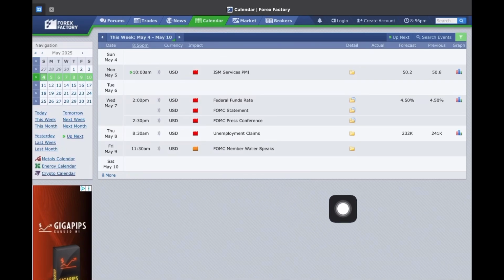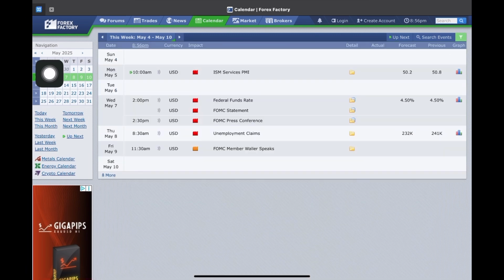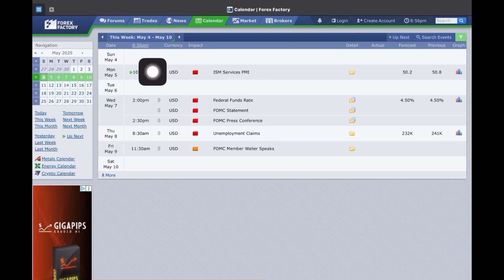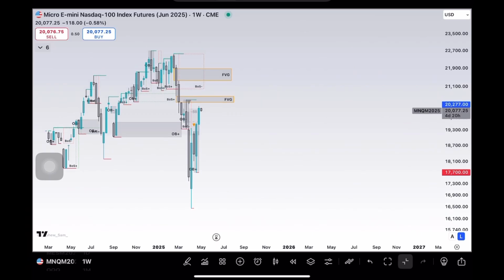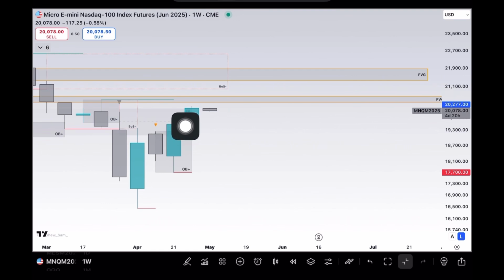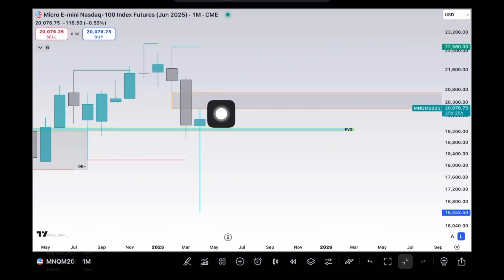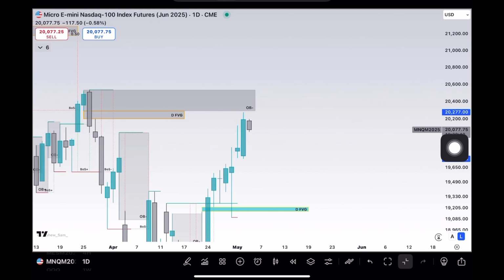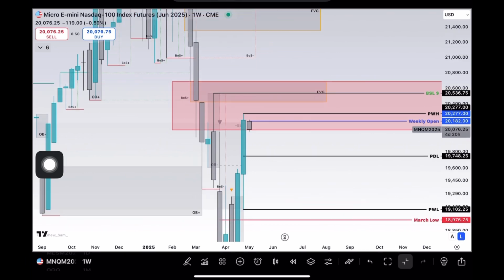NQ Forecast for Week of May 5, 2025| ICT Concepts 🎯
Forecast of potential move on NQ during the week of May 5, 2025